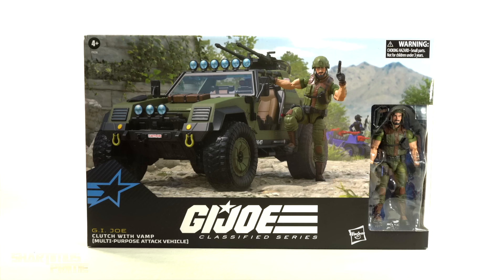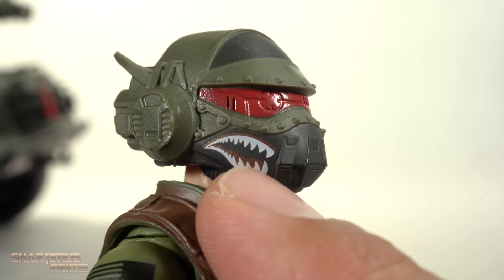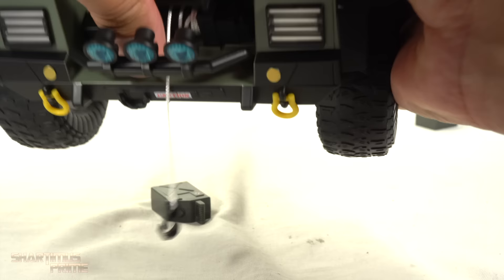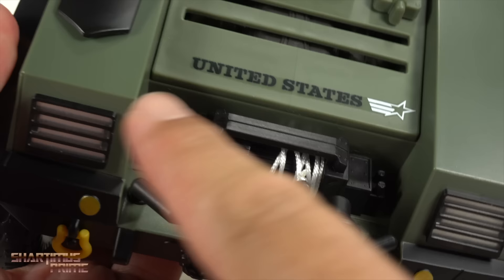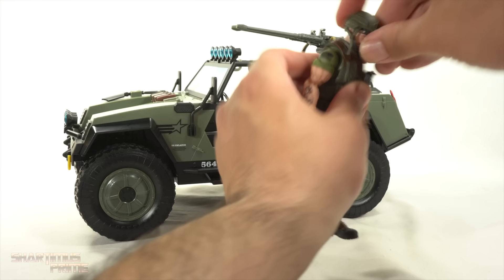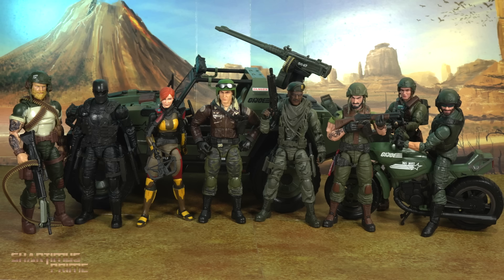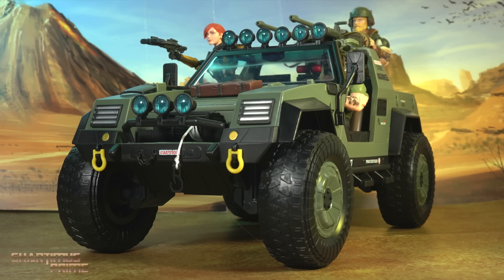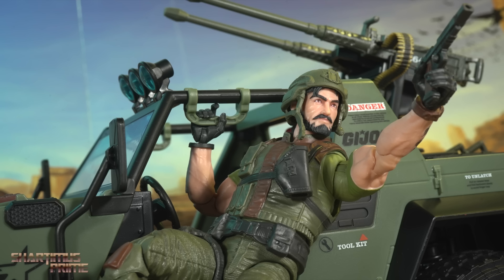Pricey, but also fun! - GI Joe Classified Clutch with VAMP Hasbro Vehicle Figure Review